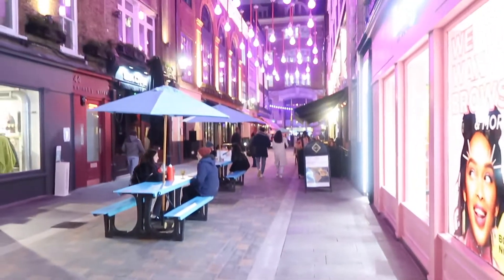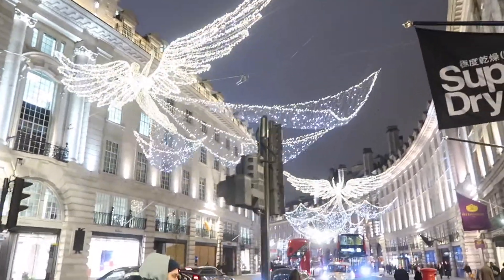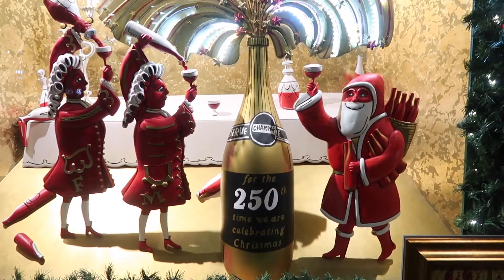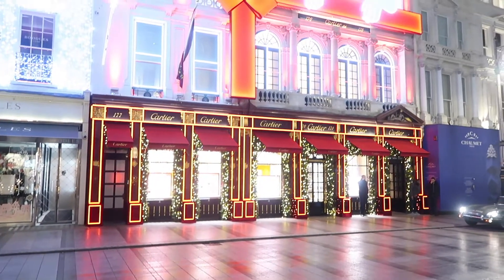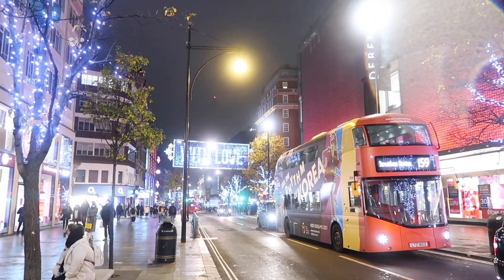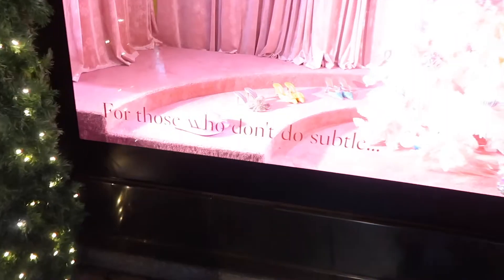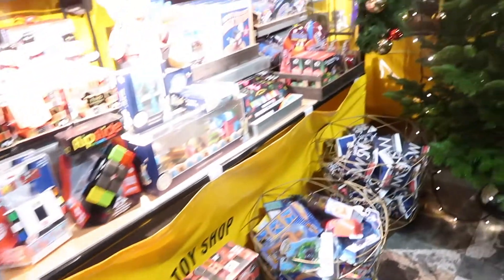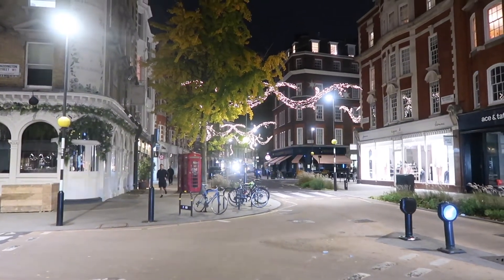Vlogmas: London Christmas Lights Tour Through Regent Street, Fortnum & Mason, Selfridges & more!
Join me for a festive walk to take in some of London's best Christmas lights! In this video, I take you to Carnaby Street, Regent Street, Fortnum & Mason, Burlington Arcade, Cartier, New Bond Street, Oxford Street and Selfridges.

The Laws of Brand Storytelling